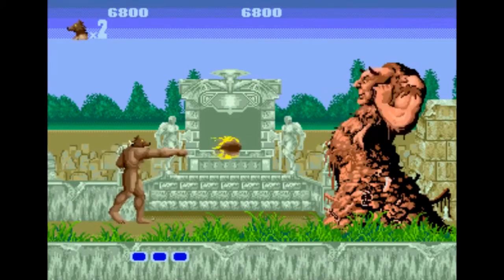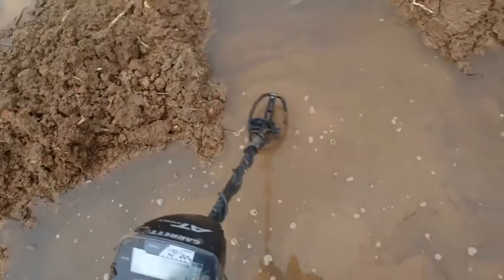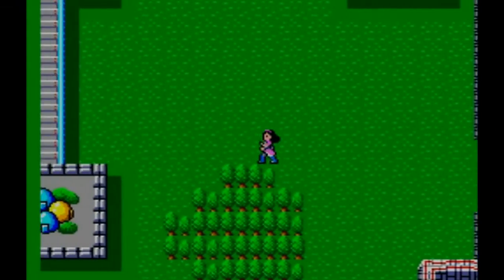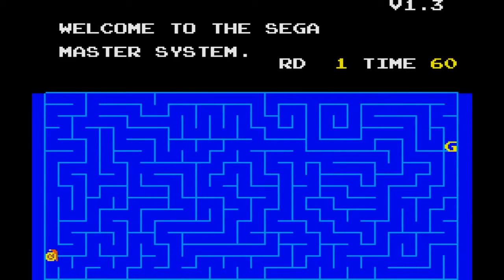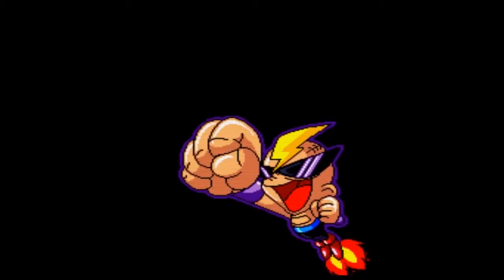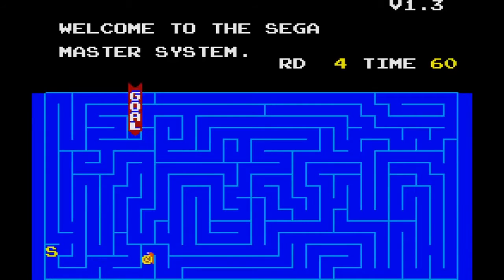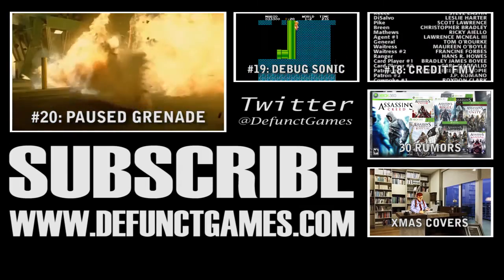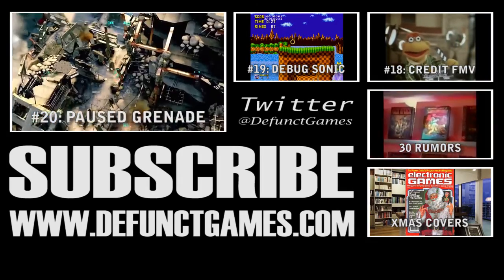The Myth of the Secret Pack-In Game (Cheat Code #21)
Welcome to the 32 Dangerous Cheat Codes, a brand new series that will run daily between November 24 and December 25. Join us as we discuss the hazardous ramifications of some of your favorite cheat codes.

Today we're talking about the rare phenomenon known as the hidden pack-in game. If you use the cheat codes right, you'll be able to unearth some incredible games. Find out how to access Bomberman on the TurboDuo when you check out today's episode of the 32 Dangerous Cheat Codes.